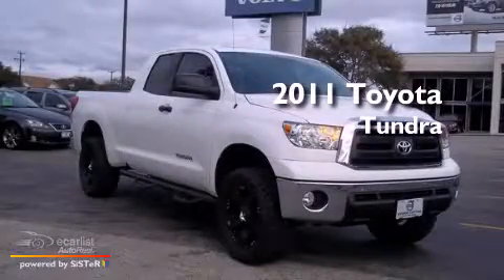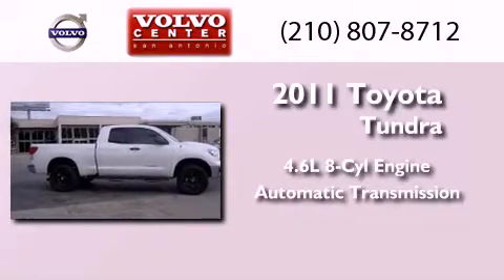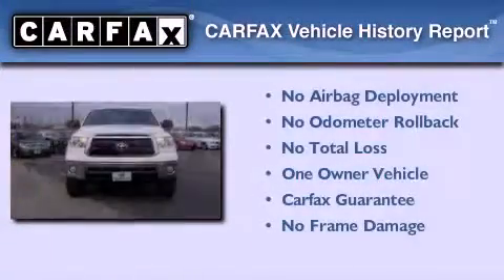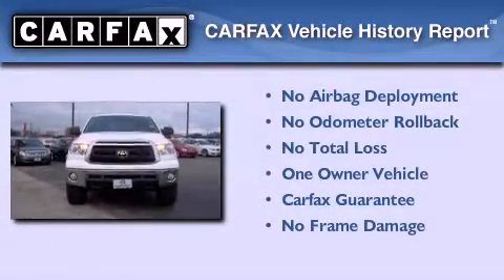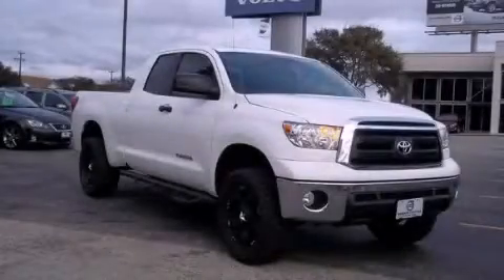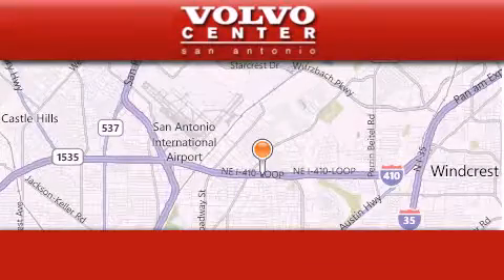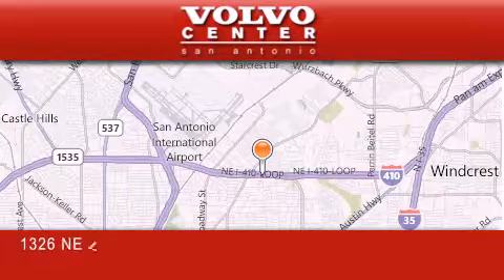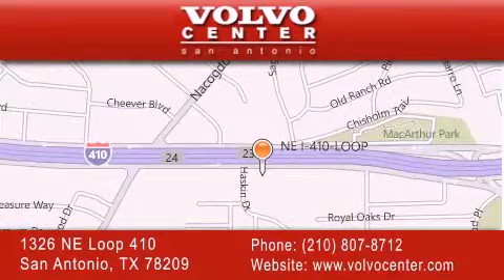Used 2011 Toyota Tundra 2WD San Antonio TX 78209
Year : 2011
 Make : Toyota
 Model : Tundra 2WD
 Engine : 4.6L DOHC 32-valve i-Force V8 engine
 Trans . : Automatic
 Exterior : Other
 Miles : 15,193
 Interior : Other

 1326 N.E. Loop 410